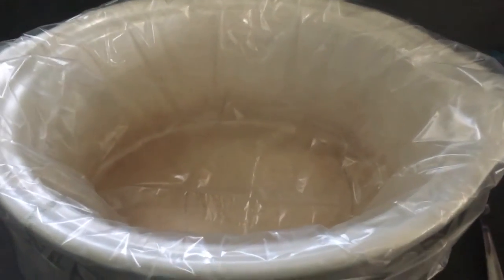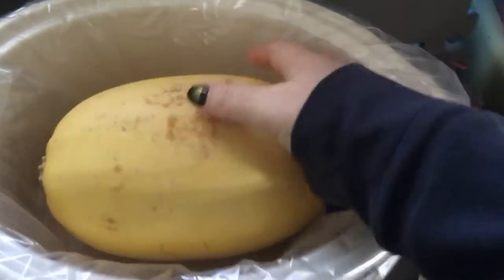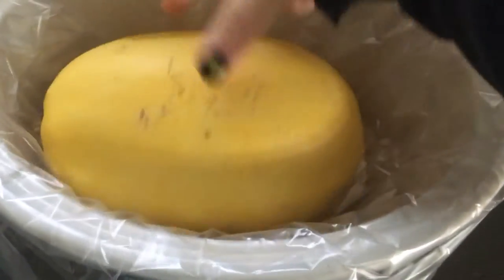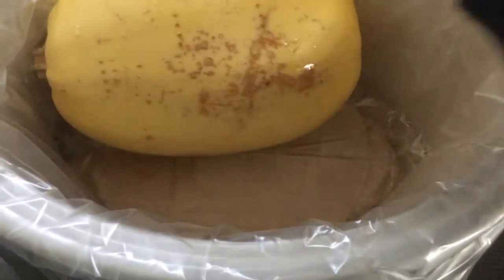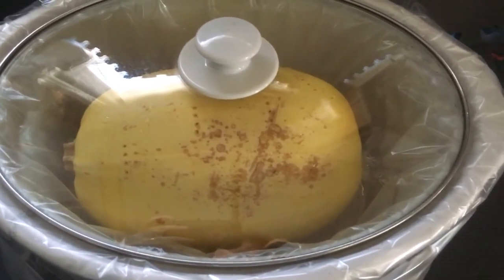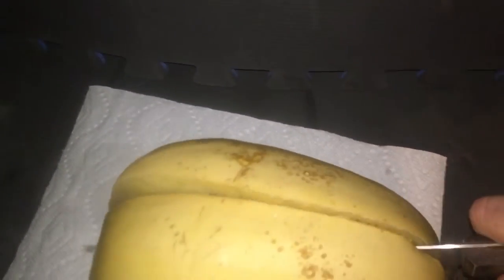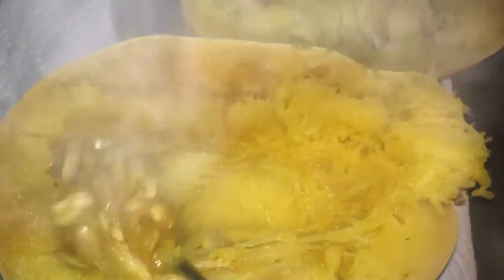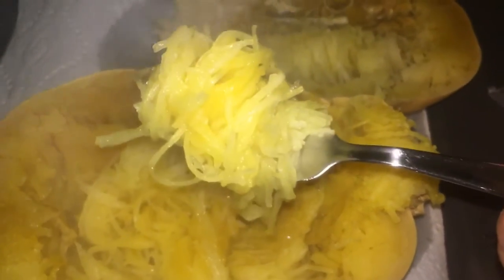Crock Pot Spaghetti Squash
One of the things that works against us trying to be a little more healthy is time. Who gets home from a long day at work and thinks Yay, I get to make supper, how healthy and tedious can I make it! One option is to find some things that will handle a long day in the crockpot. This video shows you how fast and simple it can be to make spaghetti squash which could easily feed the family!